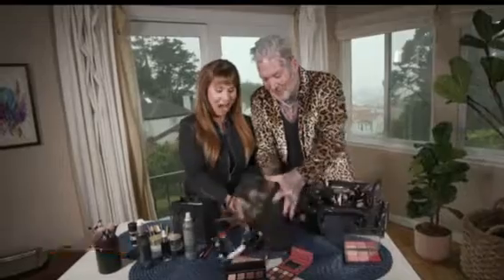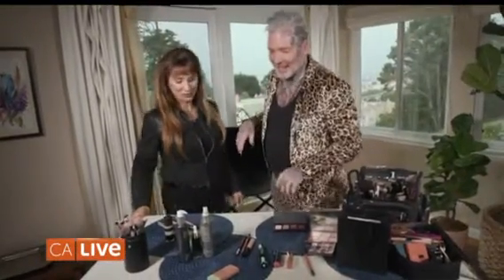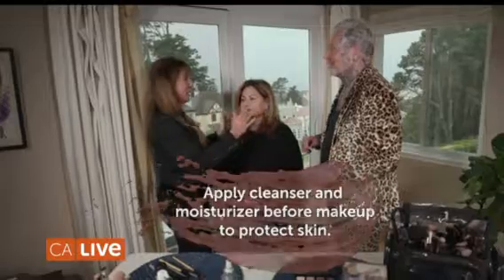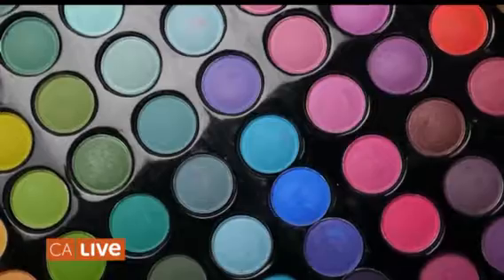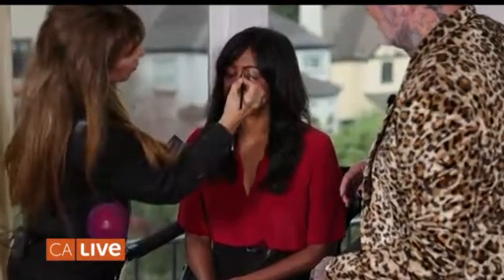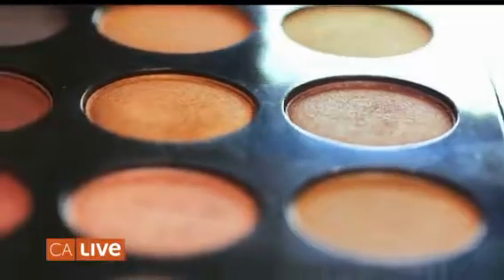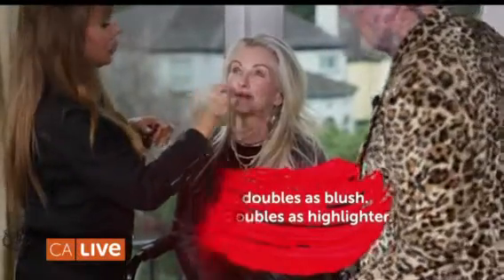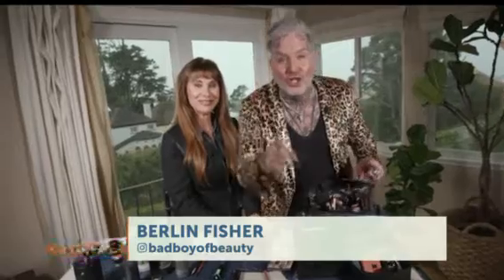NBC California Live - Makeup Makeover